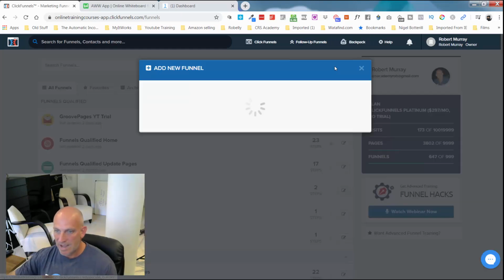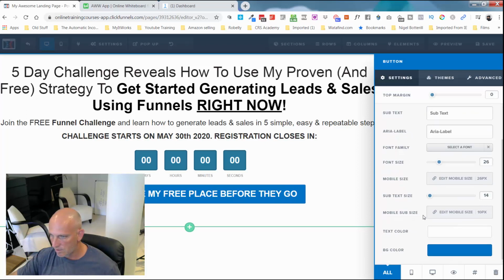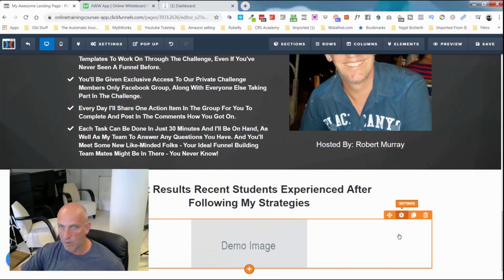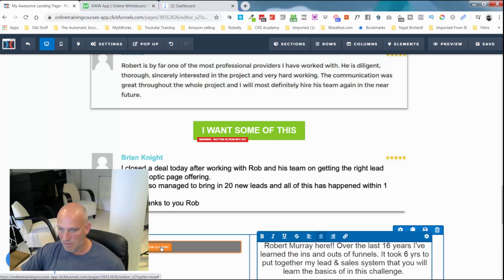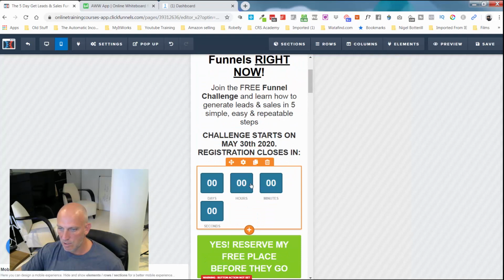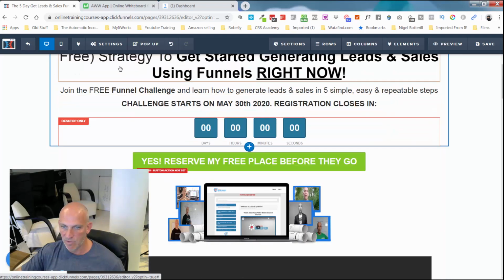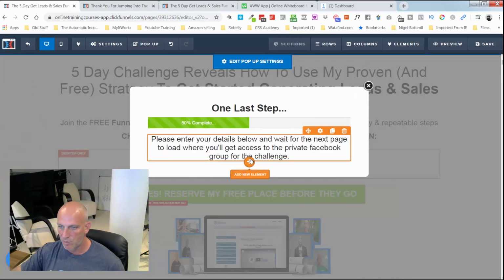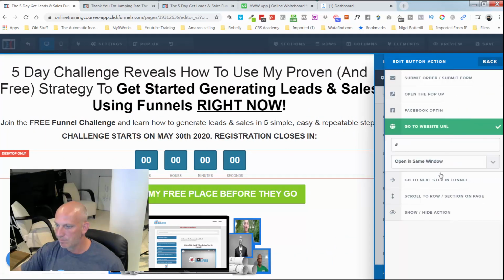How To Build A Challenge Funnel In Clickfunnels In Under 20 Minutes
★★★ Lock in your FREE 14 Day Trial and my $2000+ bonuses

In this video I show you how to build a challenge funnel in Clickfunnels in under 20 minutes

Since the launch of Clickfunnels myself and my team have been building funnels for clients all over the world.

How To Build An Optin Funnel In Clickfunnels In Under 10 Minutes Even If You Have Never Used Clickfunnels
How to add and remove sections in Clickfunnels to create a seamless quiz or questionnaire flow
How to add a custom domain inside clickfunnels and I am also going to show you how to add a sub domain